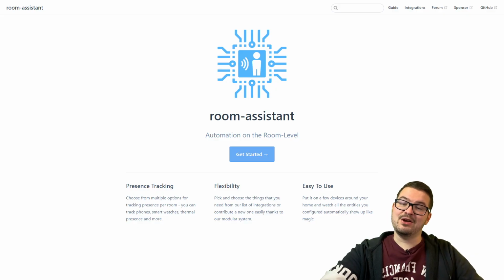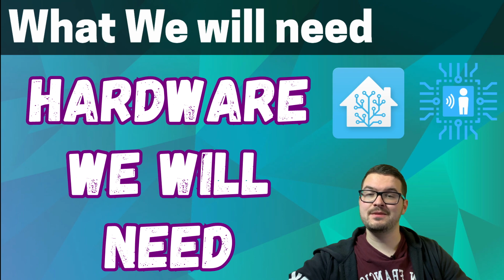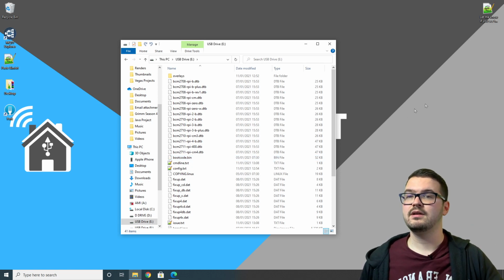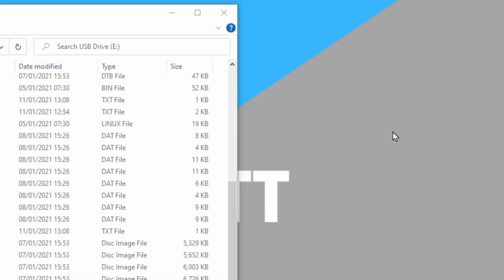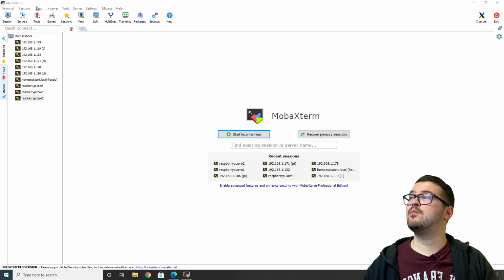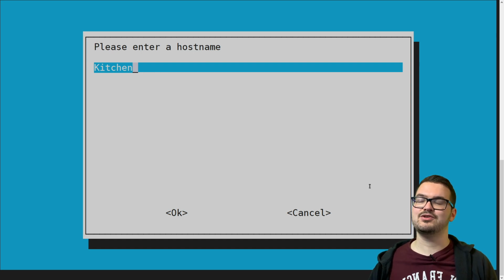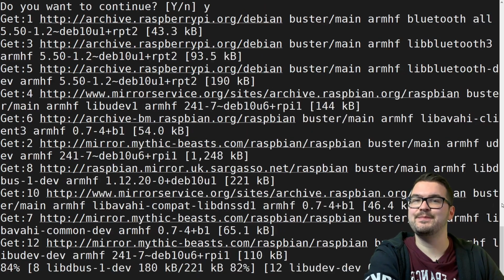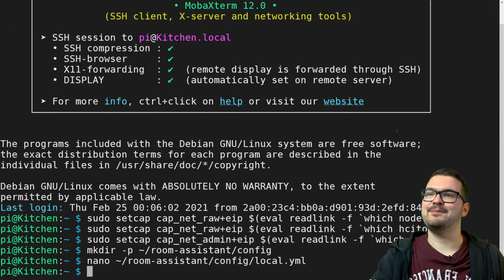HOW TO - Setup Room Assistant #1 (Bluetooth Presence Detection)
Interested in Bluetooth Presence detection for your Smart Home or for Home Assistant?

In this video we are starting our basic setup of Room Assistant. We will be using a basic configuration or a Raspberry Pi Zero W in order to be able to track a device across multiple rooms.

▬  Video Chapters ▬▬▬▬▬▬▬▬▬▬▬▬▬▬▬
0:00​ - Intro
0:13​ - About todays video
1:17 - What is presence detection
1:46 - Room Assistant
2:00 - What can you do with Room Assistant?
3:09 - What We will need (Hardware and Software)
3:40 - Software we will need
4:16 - Hardware we will need
5:34 - My Pi Zero W's (GeekPi)
05:47 - Flashing Pi image to SD card (Pi Imager)
07:15 - Adding SSH file and WPA_Supplicant
11:13 -  IP Address (3 ways to find it)
13:15 - Pi Config (SSH)
14:38 - Running commands on Pi (Room assistant download)
19:53 - COMPETITION TIME (NOW ENDED)

▬   wpa_supplicant.config ▬▬▬▬▬▬▬▬▬

ctrl_interface=DIR=/var/run/wpa_supplicant GROUP=netdev
update_config=1
country=UK

network={
     ssid="yourWiFiName"
     psk="yourpassword"
     key_mgmt=WPA-PSK
▬   room assistant config ▬▬▬▬▬▬▬▬▬
global:
  integrations:
    - homeAssistant
    - bluetoothClassic
homeAssistant:
  mqttUrl: 'mqtt://homeassistant.local:1883'
  mqttOptions:
    username: youruser
    password: yourpass
bluetoothClassic:
  addresses:
    - bluetooth-mac-of-device-to-track

▬  Linux Commands needed (In order of use) ▬▬

1) ifconfig (get you Pi IP) - 14:46

2) passwd (used to set Pi password) - 15:10

3) sudo raspi-config (open Pi configuration) - 15:48

4) wget -O - | bash (Get NodeJS) - 17:36

5) nano ~/.profile (create NodeJS path in profile) - 18:00
5b) The Path to enter : PATH="$PATH:/opt/nodejs/bin"
5c) source ~/.profile - 18:44

6) sudo apt-get update && sudo apt-get install build-essential libavahi-compat-libdnssd-dev bluetooth libbluetooth-dev libudev-dev
(used to update packages and dependencies) - 19:02

7) sudo npm i --global --unsafe-perm room-assistant (used to download Room Assistant) - 19:44

8) sudo reboot (reboot Pi) - 21:10

9)
sudo setcap cap_net_raw+eip $(eval readlink -f `which node`)
sudo setcap cap_net_raw+eip $(eval readlink -f `which hcitool`)
sudo setcap cap_net_admin+eip $(eval readlink -f `which hciconfig`)  - 21:27

10 ) mkdir -p ~/room-assistant/config

11) nano ~/room-assistant/config/local.yml

▬ [ R E F E R E N C E D   L I N K S ]▬▬

▬ [ R E F E R E N C E D   V I D E O S ]▬▬

SanDisk Extreme A2 64GB
Pi4 Official USB C Power Supply
Pi Zero W - Geek Pi starter kit
Pi Zero W (Geek Pi case)